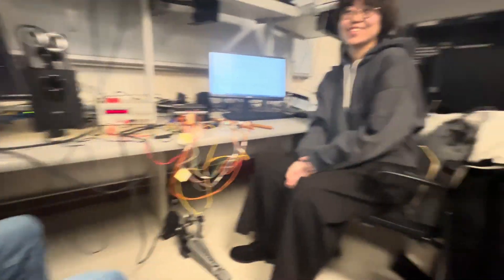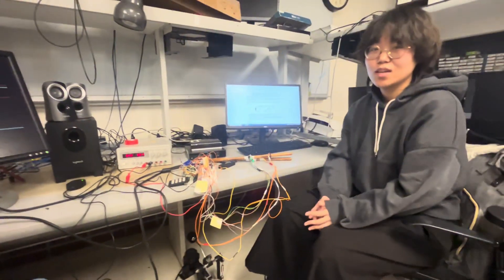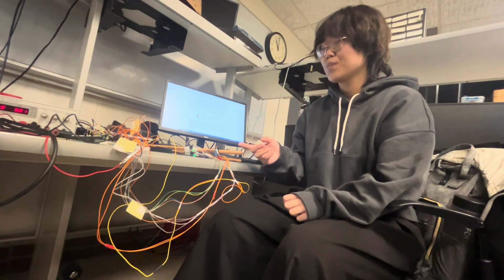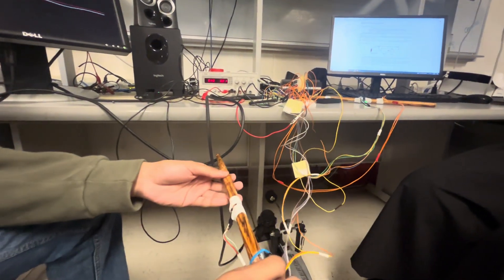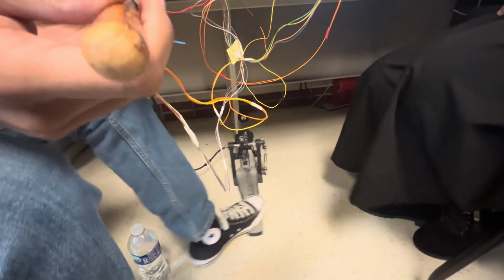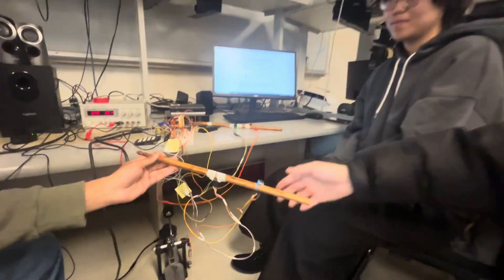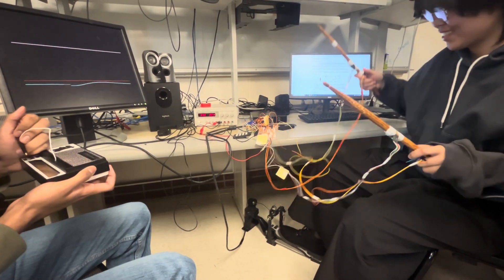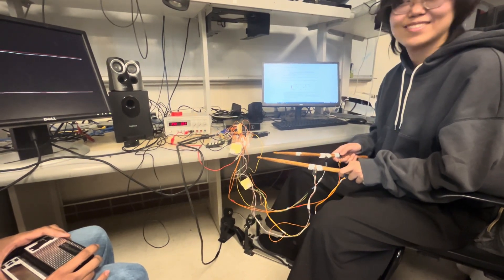Drum kit synthesizer implemented on RP2040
ECE 4760 students Ang Chen, Devin Singh, and Kaiyuan Xu demonstrate their final project for ECE 4760 at Cornell University.